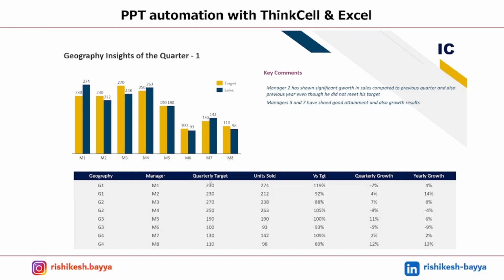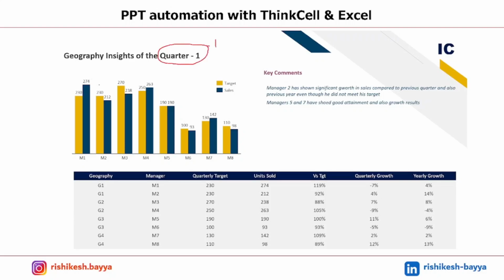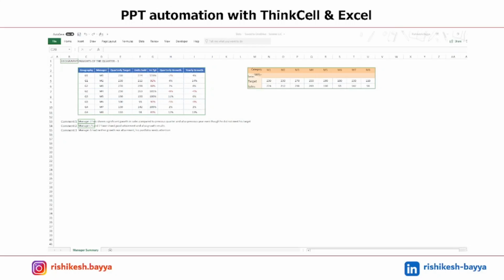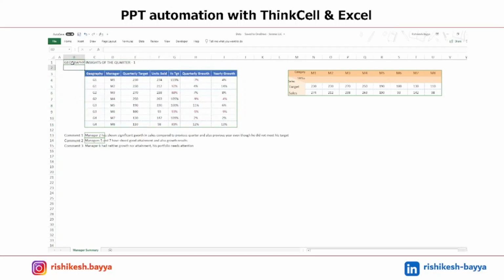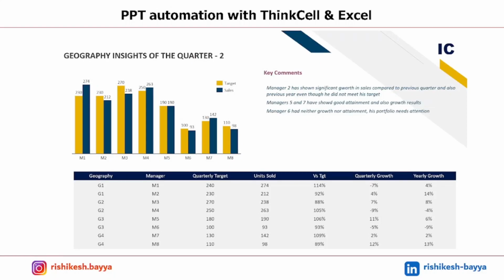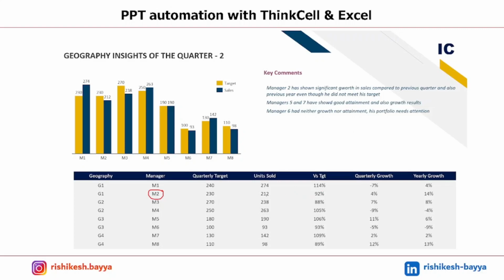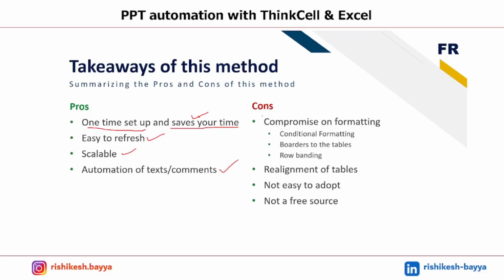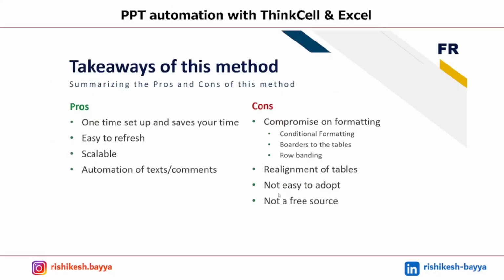PowerPoint Automation with ThinkCell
Here is the guide to the complete automation of PowerPoint presentation with ThinkCell add-in. No need to use any VBA macros. Please use the timestamps provided below to traverse through the video.

Timestamps
0:00 Introduction
1:04 Background Information
2:56 Need for ThinkCell
4:54 Backend Data Preparation
5:26 Adding ThinkCell chart
7:08 Link the chart with excel
9:16 Main Point
16:55 Pros and Cons
21:39 Conclusion